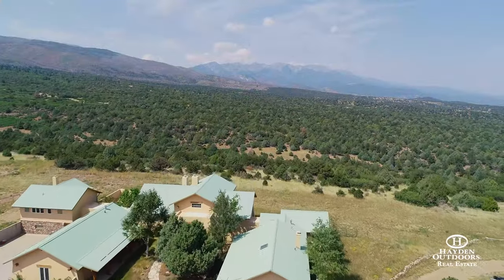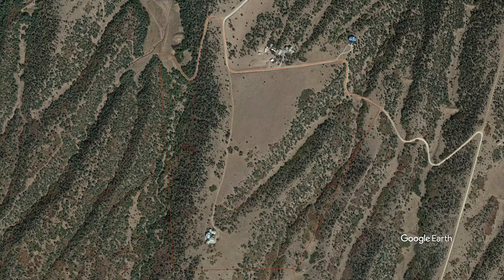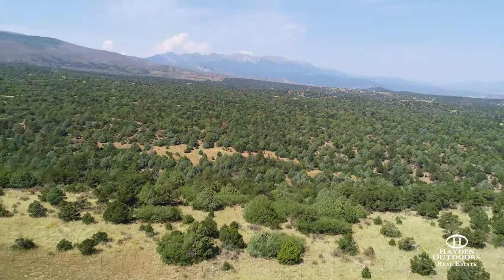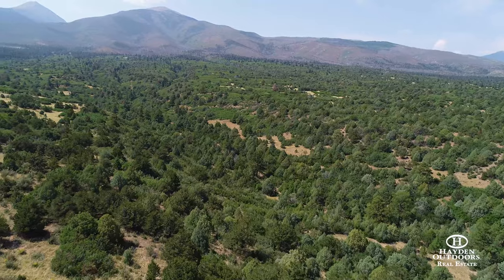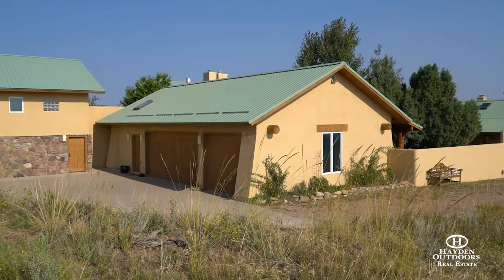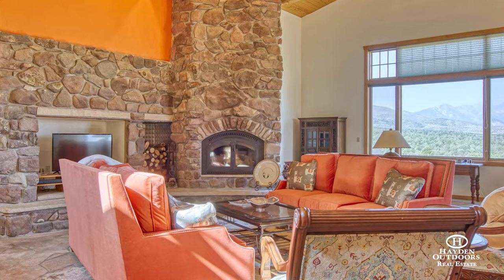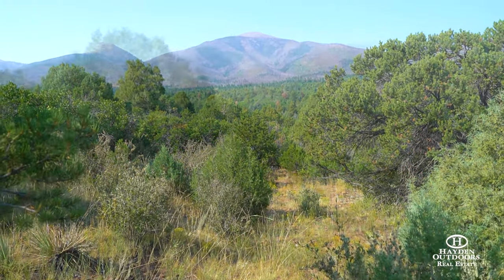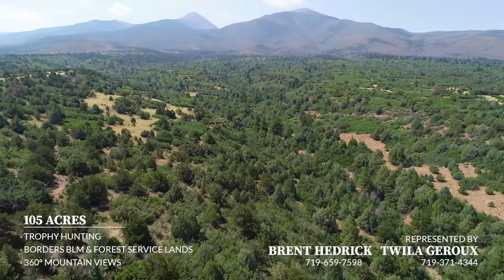HIDEAWAY RANCH AT EAGLE PEAK - FREMONT COUNTY, COLORADO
Looking for a property containing an ideal compliment of land area, well-appointed improvements and direct public land access in a private and secluded setting? With 360-degree mountain views that include the Sangre De Cristo Range, walk-in access to BLM and Forest Service and a stunning southwest/territorial style executive home, Hideaway Ranch at Eagle Peak may be just what youâve been looking for.
Land
The property totals for 105-acres and is bound by Bureau of Land Management lands on the south and west.Â  The BLM lands directly abut San Isabel National Forest further to the south and are not easily accessible by the public, which ensures additional privacy. Â The owner recently installed (5) strand smooth wire fencing for (3) separate pastures near the main home (portions of the boundary perimeters are also fenced).Â  The (3) parcels comprising the 105-acres are protected by a conservation easement that serves to restrict any future subdivision or building on the subject tracts.Â  Due to an in-place grazing lease, the property receives an AG exemption in keeping annual taxes low (currently $3,661).Â  The topography of the ranch ranges from generally level to moderately sloping hillsides with native mountain grass pastures and aspen, cedar and juniper trees.

Improvements
The unique southwest-style architecture and configuration of the home make it truly unique.Â  The large master suite and stand-alone guest wing are contained on opposite ends of the home in providing the ultimate in privacy while the large kitchen and adjoining great room facilitate gatherings.Â  The guest wing contains an additional kitchen, fireplace, three-quarter bath and sizable bedroom with walk-in closet.Â  The kitchen and great room are centered by a large rock chimney with (2) fireplaces and further complimented by expansive log ceiling beams. Â Additional home features include in-floor radiant heat, stone and colored concrete floors, solid hardwood doors, custom kitchen cabinetry, Viking appliances, custom lighting and tile work, upgraded fixtures and picture windows, private office/study with built-in shelving, (3) car oversized garage (insulated) with adjacent mudroom, freestanding laundry room with utility sink, landscaped courtyard at the main entrance with covered patio space and a large, partially enclosed rear patio.

The owner recently installed (3) new loafing sheds, each containing water and electric service.

Recreation
Recreation abounds in the Cotopaxi/Westcliffe area.Â  There are numerous access points to public lands to enjoy hiking, biking, rafting, fishing, hunting, atvâing and numerous other activities.Â  The Arkansas River is located a short-distance to the north and provides some of the most renowned trout waters in the State.Â  From the town of Salida, the Monarch ski resort is a short 20-minute drive up Monarch Pass.

The property is located within Colorado Game Management Unit (GMU) 86, which allows for over-the-counter archery Elk tags.Â  Over-the-counter antlered Elk tags are also available for second and third rifle seasons (Oct. 30th â Nov. 7th 2021 and Nov. 13th â 19th 2021).Â  Mule Deer and Pronghorn tags are issued on a draw basis.Â  From the ranch, the adjacent BLM and National Forest lands are directly accessible during hunting season.Â  Note, no hunting is allowed within the Eagle Peak Ranch West subdivision.

This Colorado ranch is accessible year-round via Fremont County and Eagle Peak Ranch Association-maintained roads in allowing a new owner to enjoy the property in all seasons.Â  The towns of Westcliffe and Salida provide all modern retail amenities and conveniences and are located 20 and 35-miles from the property, respectively.Â  Please call Brent Hedrick or Twila Geroux to schedule a qualified showing.